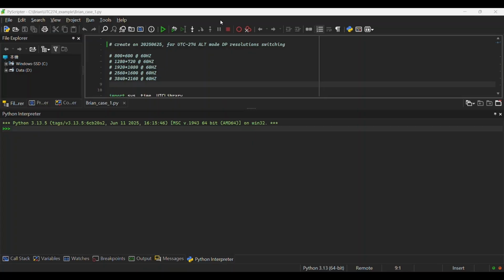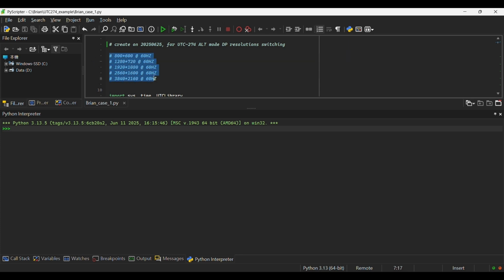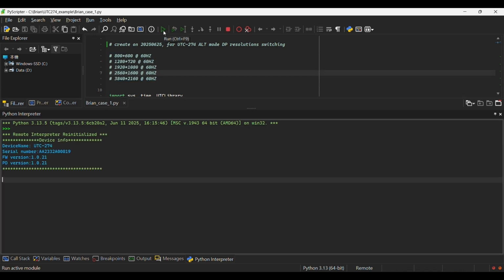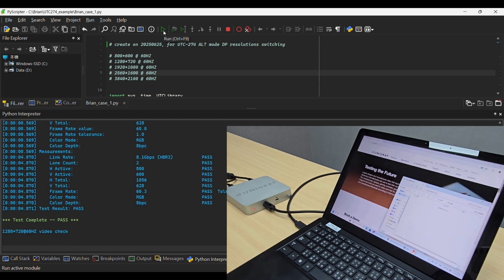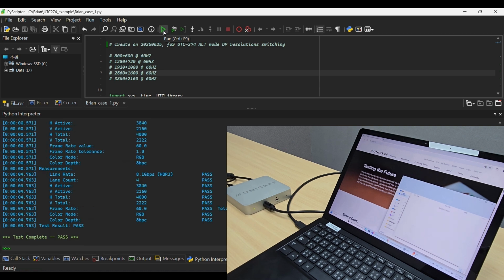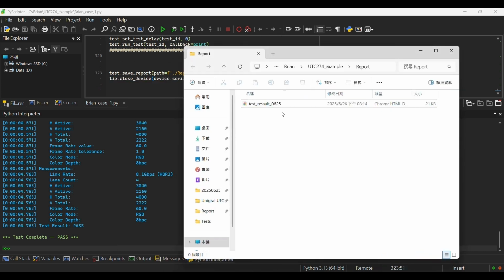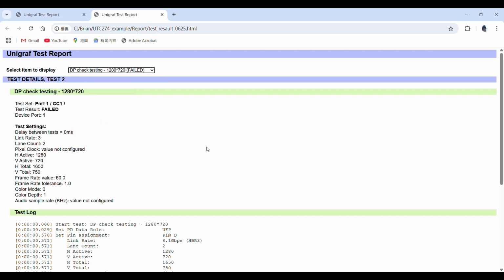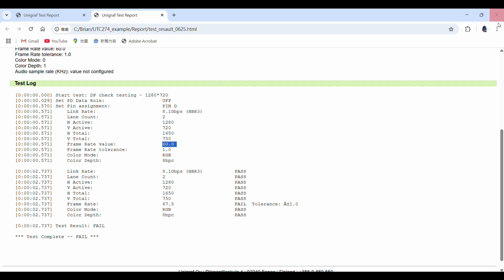Unigraf UTC 274 • DisplayPort Alt Mode Automatic Functional Testing with Python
This video shows how you can use Unigraf's UTC-274 and Python scripts to test DisplayPort Alt Mode functionality in USB-C devices.

UTC-274 is a test automation tool for testing two USB-C products in production line and R&D environments. UTC-274 features a versatile and reliable way of testing connector pins of the USB-C interface. UTC-274 is delivered with an SDK with a set of automatic test script samples and support for Python scripting.

Unigraf
Testing the Future